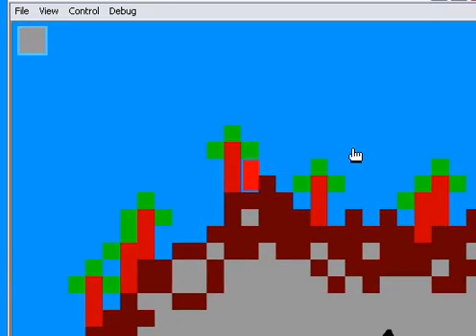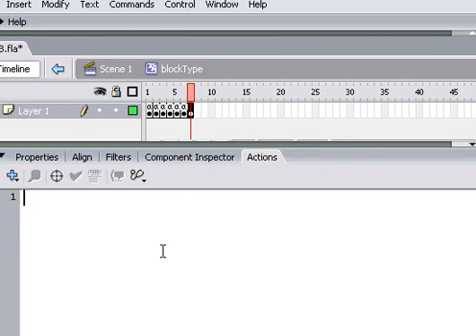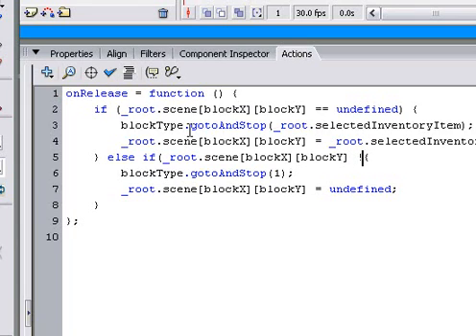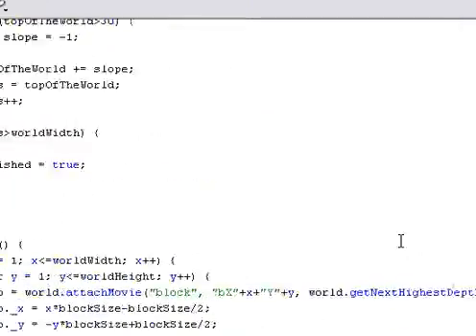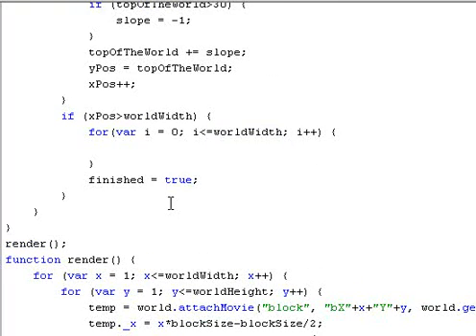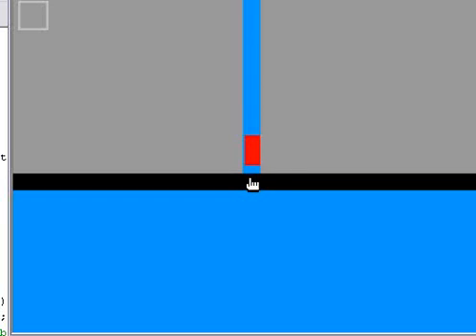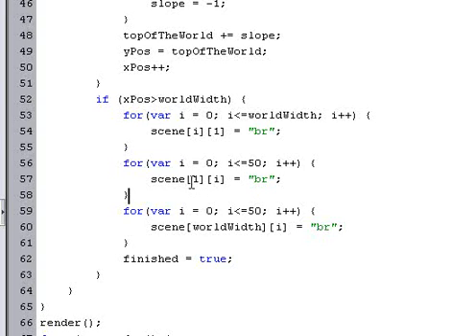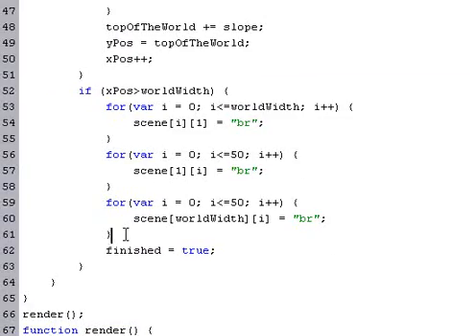How to Create Minecraft in Flash [PART 8] (AS2 Tutorial)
Let's add bedrock!

Just use the download from part 7 and edit it from there.

By: Alex Lanzetta

Flash is a trademark of Adobe!